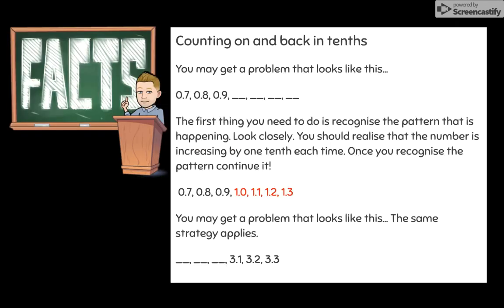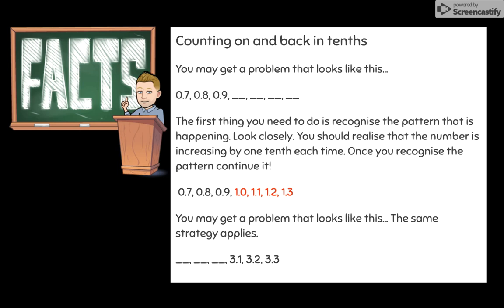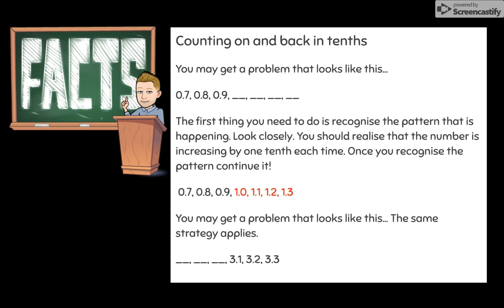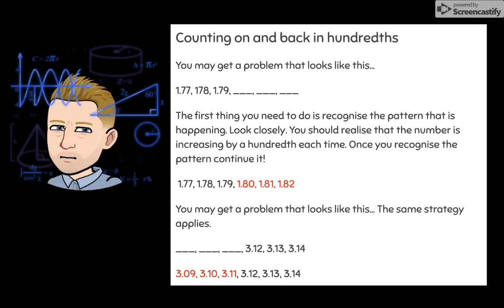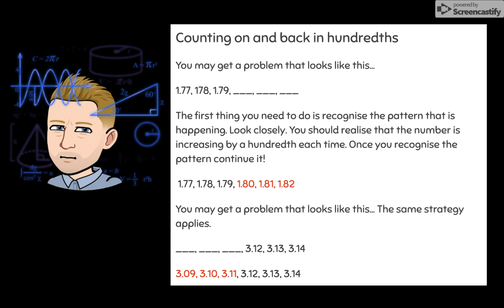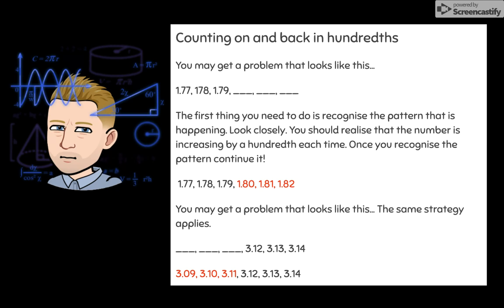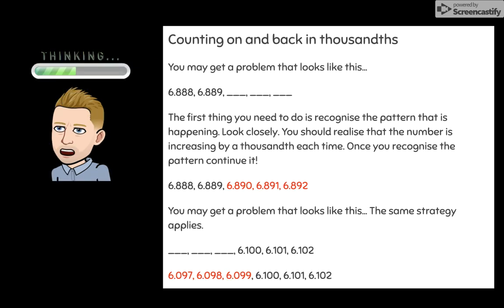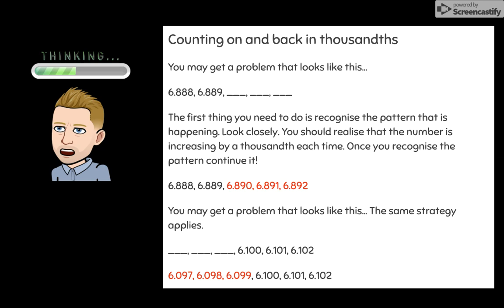WALT Count on and back in tenths, hundredths and thousandths